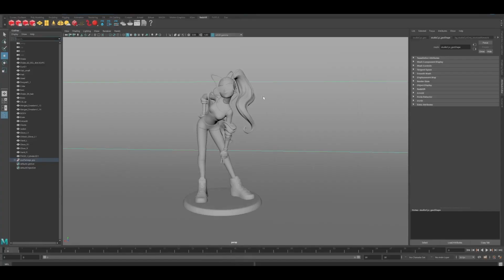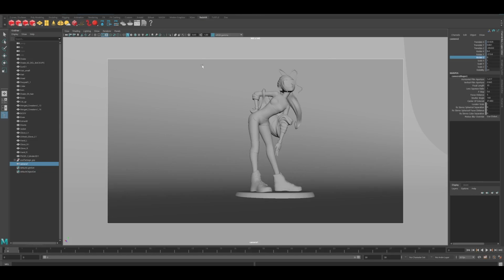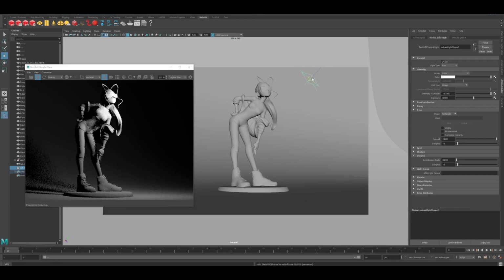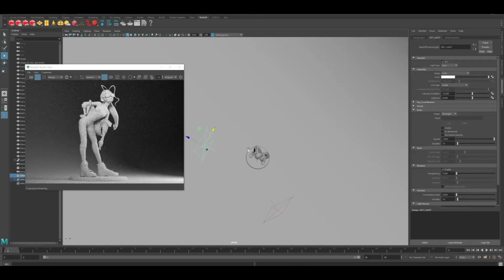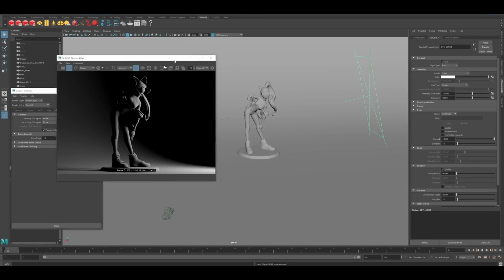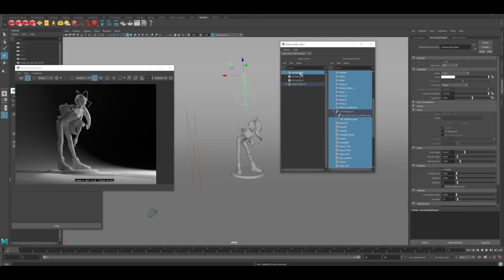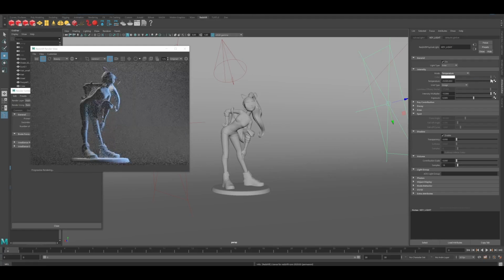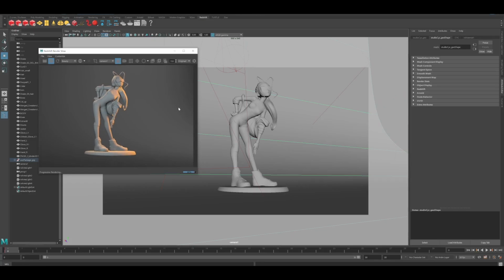3D Tips: 3 point lighting in Maya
A quick tutorial about how to light in maya, using a 3 point light scenario. Using Redshift as a renderer.

early access to new videos tips, mentorship ...

SOCIAL MEDIA